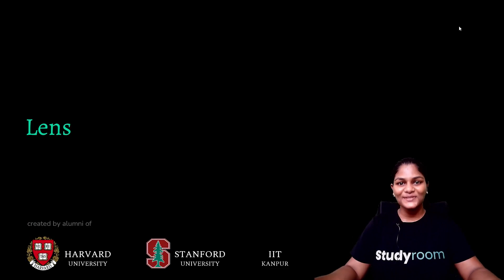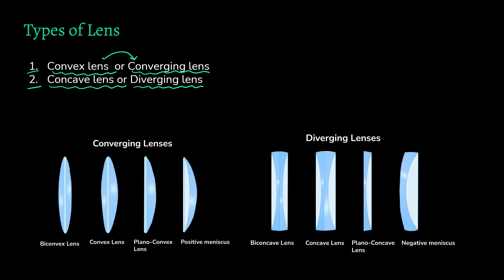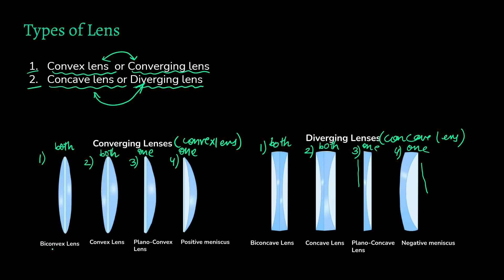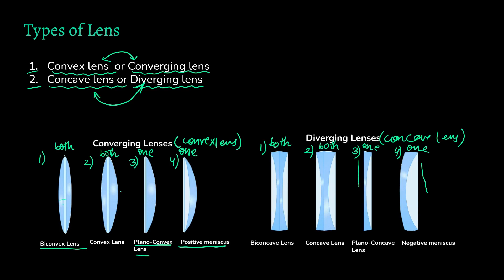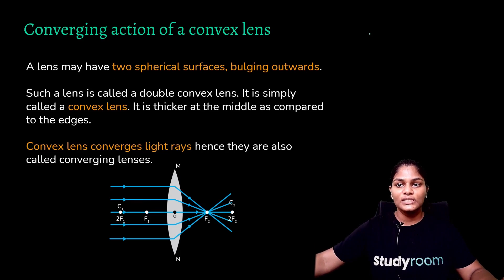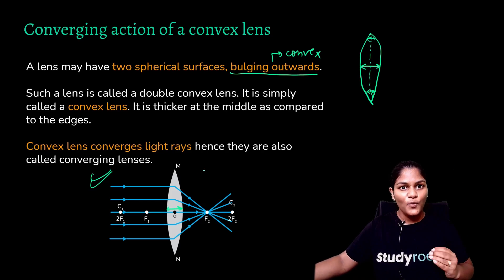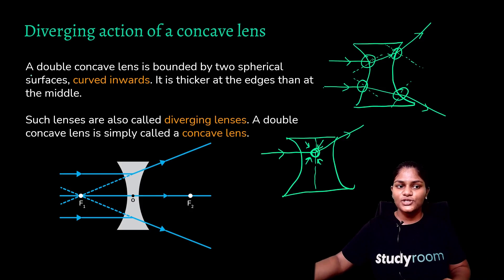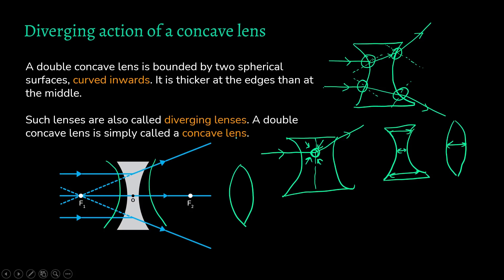Class 10 | Science | Physics | Chapter 1 | Light – Reflection and Refraction Part 8